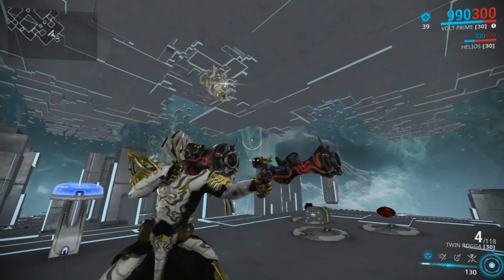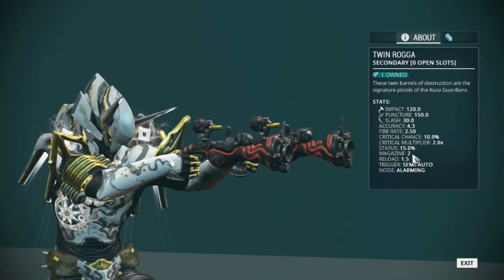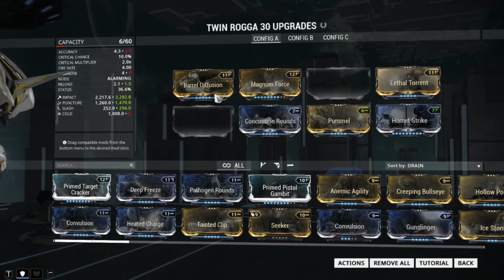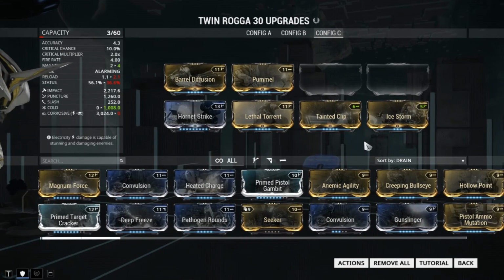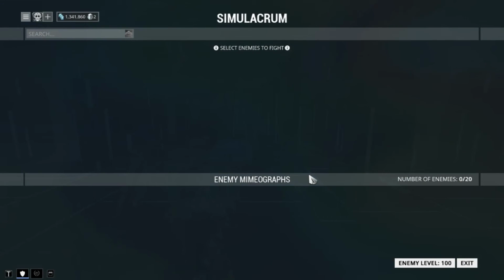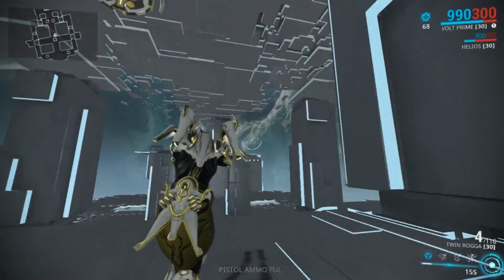WARFRAME - Twin Rogga (THIS GUN IS INSANE!!💯 OMG)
Hello everyone! In this video I’ll be talking about Warframe's new Weapon, the Twin Rogga. Make sure to watch this video all the way through.

♦Ｍｅｍｅ🏃Ｓａｇｅ♦
 ♦Ｓｏｃｉａｌ🏃 Ｍｅｄｉａ♦

LAST COMMENT GETS A FREE T-SHIRT! ＮＯ  ＳＣＡＭ!( ͡~ ͜ʖ ͡°)